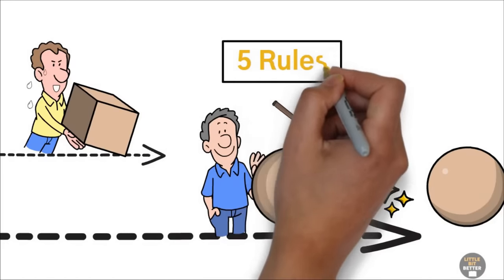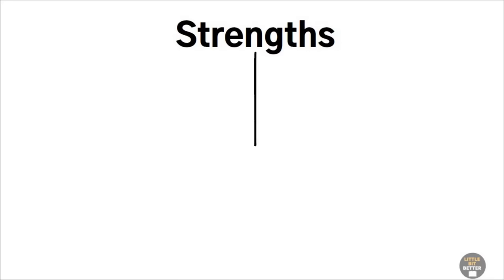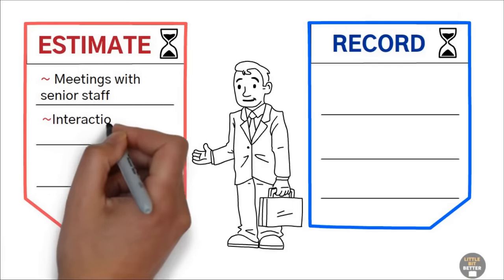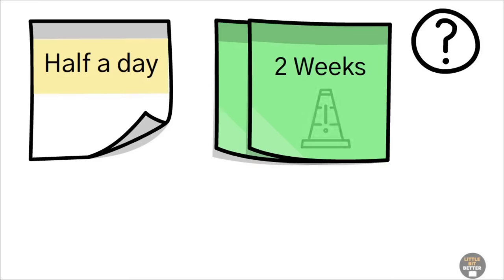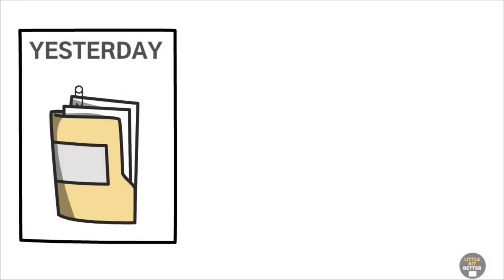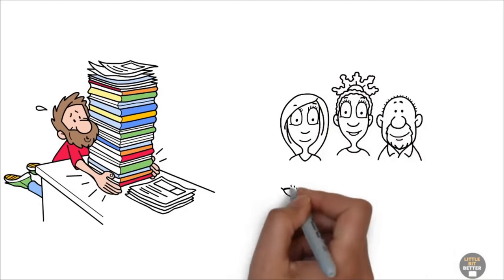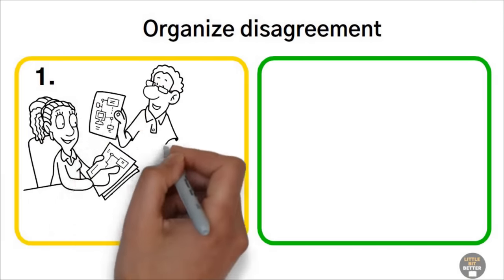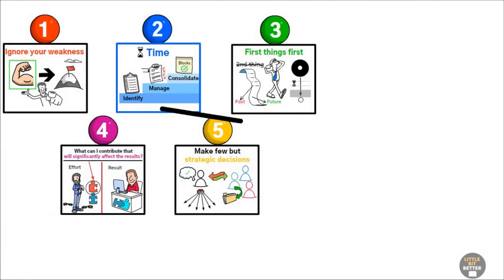OUTWORK 99% of People: 5 Life-Changing Strategies from THE EFFECTIVE EXECUTIVE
5 Easy Strategies That Will Change Your Life Forever:   THE EFFECTIVE EXECUTIVE by Peter Drucker